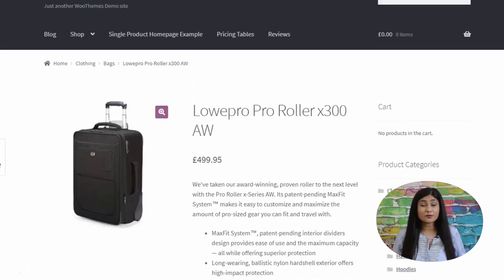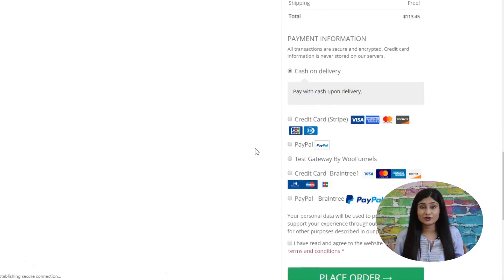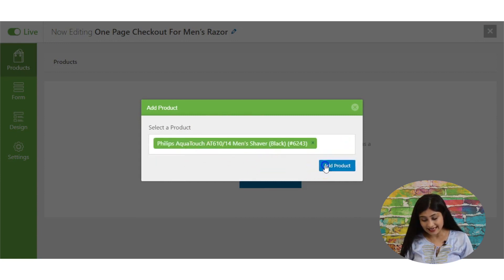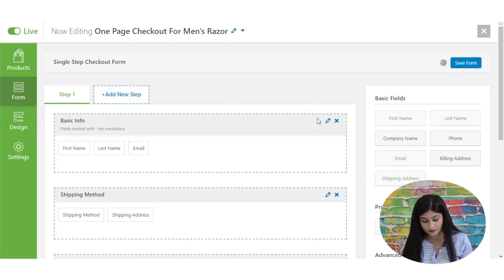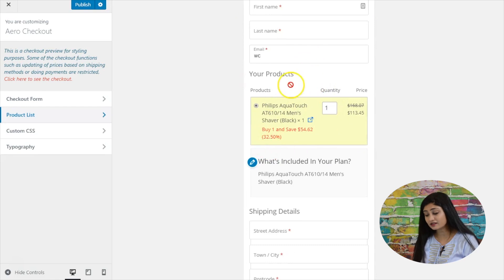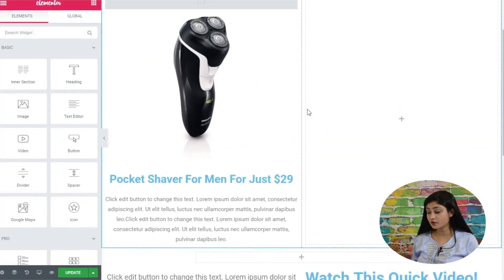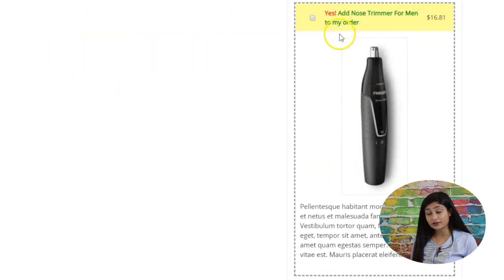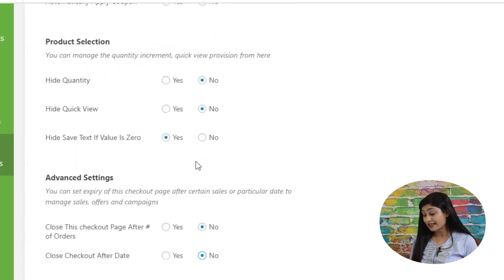Increase WooCommerce Checkout Conversions with One-Page Checkout by Aero | FunnelKit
In this video I am talking about how to customize your WooCommerce checkout flow with one-page checkout.

Here's the problem with your current checkout flow:

You run your paid ad campaigns or email campaigns and direct traffic to your product pages but your product pages are full of distractions.

It's simply because they've got the navigation bar at the top, links to other pages, upsell and cross sell products, related items etc.
This makes them cluttered and distracting. The users can click on any of these links and find an exit route.

The second problem is that before the user finally give their card details, they have go through multiple steps- most are redundant.

First they should click on 'Add to Cart', next 'Proceed to Checkout' and finally 'Place order'. All this on three different pages. And because there are so many steps on the way- there are drop offs at every step.

The checkout flow, is therefore not optimized to capture conversions.

On the other hand, one page checkout is optimized for conversions. The user does not have to go through multiple redundant steps to make the purchase.
They can stay on the product page and use the embedded checkout form on the side to fill out their details and pay for the item.
One-page checkout forms are therefore the most important part of an ad funnel. You can confidently direct traffic to these pages.

WooCommerce Checkout Page | WooCommerce One Page Checkout | Customize WooCommerce Checkout Flow